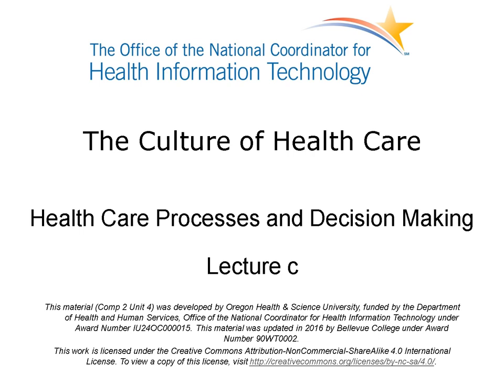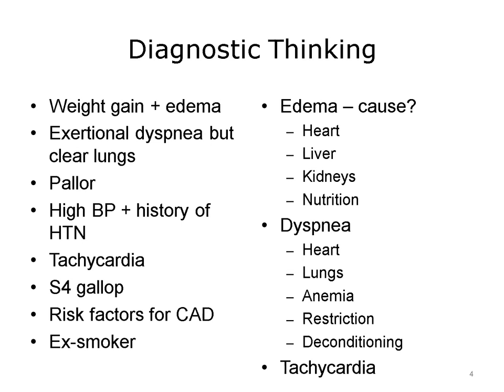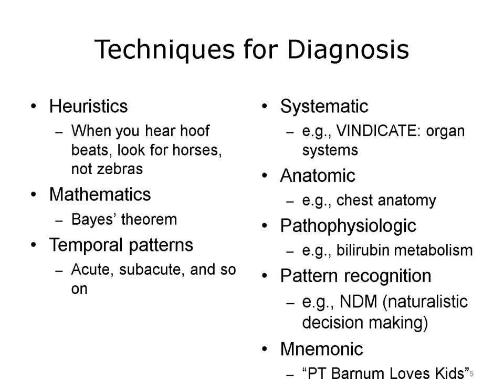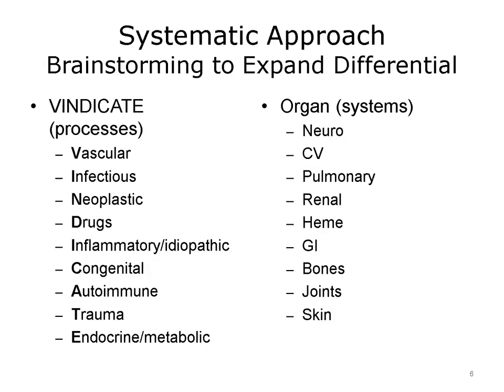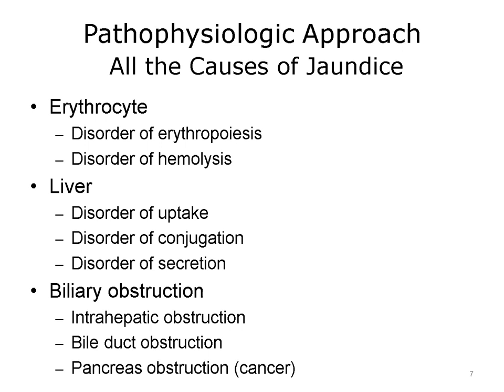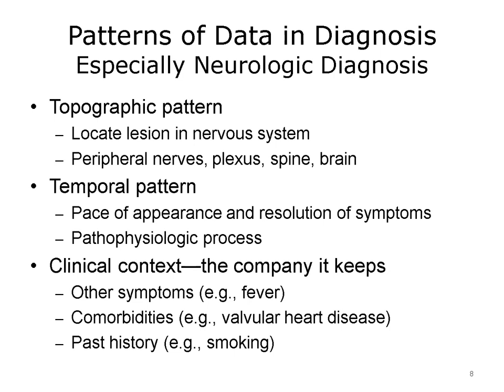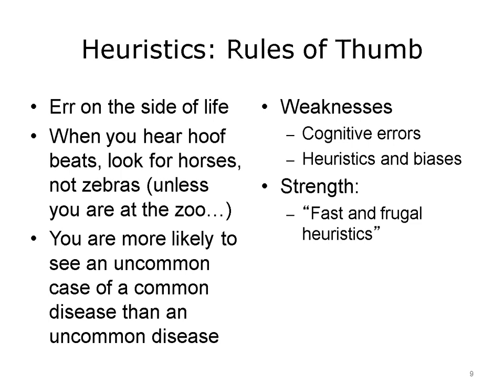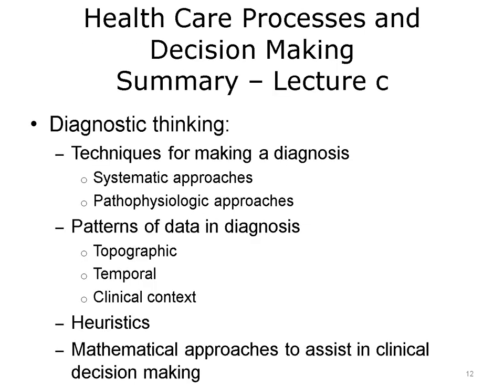comp2 unit4c lecture video